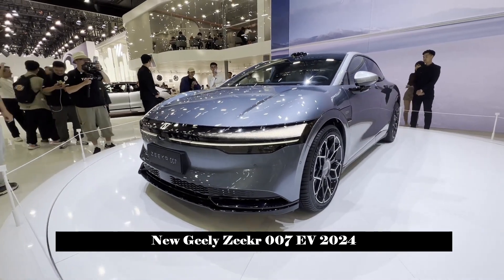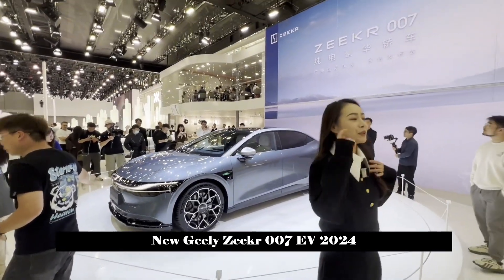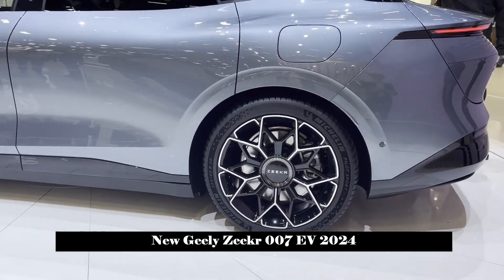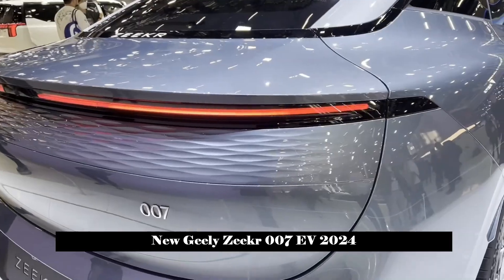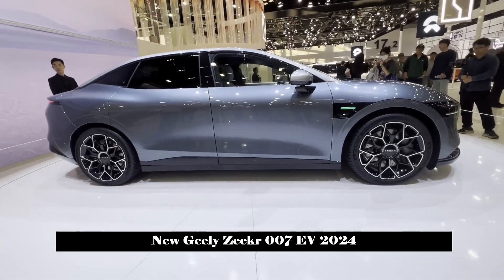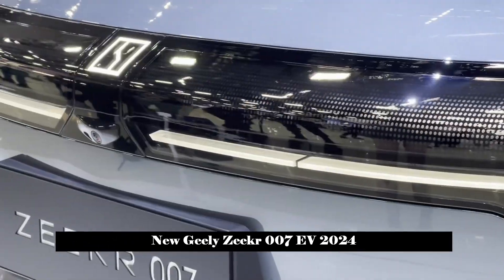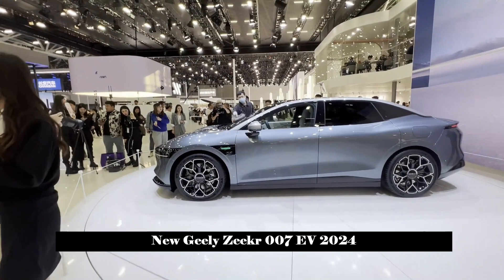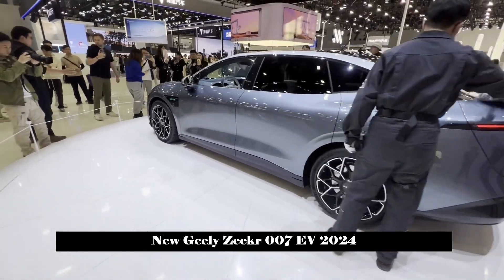With Blue Color Design. Brand new Geely Zeekr 007 EV 2024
On November 10, Zeekr officially released the first set of official images of its fourth model, Zeekr 007. According to the announced information, Zeekr 007, which is produced based on the PMA2 + platform under SEA's wide architecture, is on the same platform as the Geely Galaxy E8 and is positioned as a mid-sized pure electric luxury sedan. The new car will be available for pre-sale at the Guangzhou Auto Show, which will open on November 17.

It shows that Zeekr 007 adopts a "minimalist luxury design" led by the world's top design maestro, Stefan Sielaff. The official meaning given is "hidden energy" - the front of the new car is simplified and the headlights. Dividing functions such as clusters, grilles and air ducts are highly integrated, and the light strips, daytime running lights and headlights are perfectly integrated to form horizontal lines that hide in the front face It has the world's first front face with a hidden dual-zone design. The new car is equipped with the industry's first 90-inch ultra-large screen area ZEEKR STARGATE integrated smart light display, which comes with a "swapable face" feature that supports customization of the light language and adds playability and personalization when the light display is turned on. The lampshade is paired with a blacked-out air intake grille, adding an instant sci-fi feel.

A hidden water cutting process is adopted on the side of Zeekr 007, which makes the paint and glass appear integrated, considering the waterproof and dustproof effect. The lines are very smooth and simple; It adopts an integrated smooth rear design, and the roof is a two-stage canopy design, the rear window is made of a whole piece of glass with an area of 1.62㎡, extending from the rear of the roof to the trunk, bringing transparent and clear visual enjoyment; It is also the first double-layer glass in the industry. The rear glass embedded with nano-silver coated thermal insulation film and gradient privacy film has excellent thermal insulation properties and takes privacy protection into consideration.

Zeekr 007 adopts a clamshell-style wraparound tailgate, which moves the connection between the trunk and the body to the side of the car, making the tailgate opening larger and the rear of the car more complete. Thanks to the unique tailgate design, Ji Krypton 007 has a complete taillight without any joints. The flowing taillight is perfectly integrated with the water wave panel, presenting a very artistic, lightweight, waterfall-like lighting effect.

In terms of body size, the length, width and height of Zeekr 007 are 4865/1900/1450 mm respectively, and the wheelbase is 2928 mm. Compared with competing products at the same level, the body size advantage of Jikrypton 007 is not very obvious, and the overall size is similar to that of Xpeng P7 and NIO ET5. The rear overhang length of the new car is 1049 mm, which effectively lengthens the rear proportions; Front and rear wheelbases are 1635 mm/1650 mm respectively.

It shows that the roof of the new car is equipped with lidar, and the new car is expected to be equipped with a high-end intelligent assisted driving system. At the same time, the new car has 800V electrical architecture, Snapdragon 8295 chip, 3 laser radar, etc. It appears that it will adopt the double wishbone front independent suspension equipped with , and its comprehensive power is quite excellent.